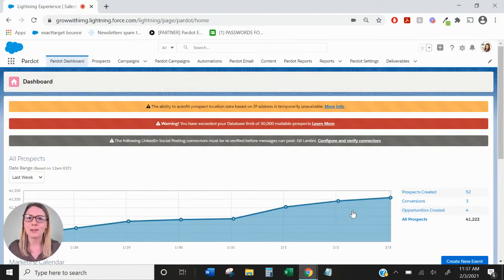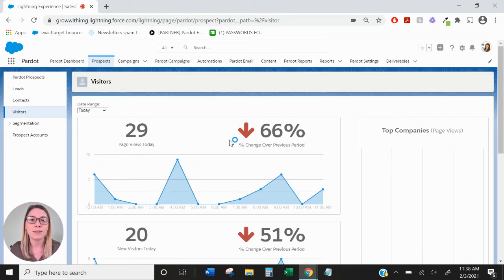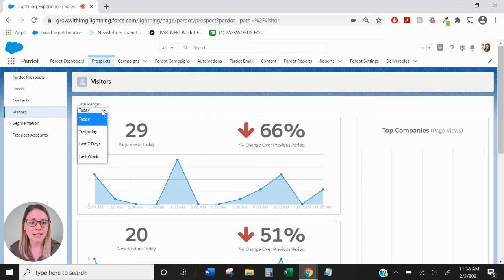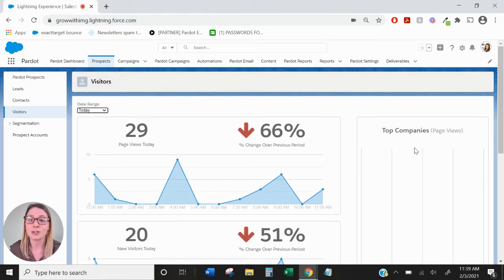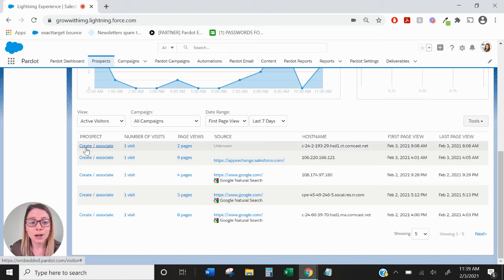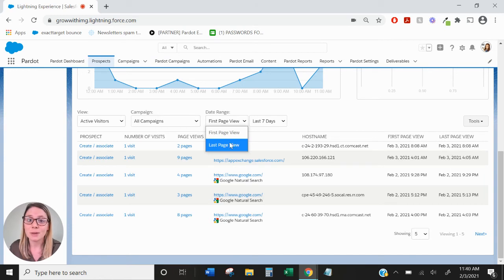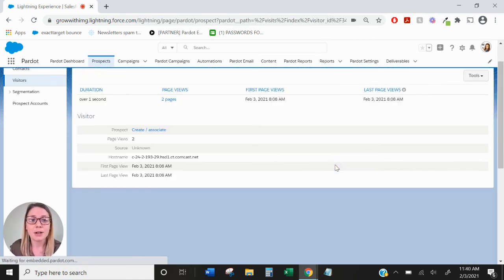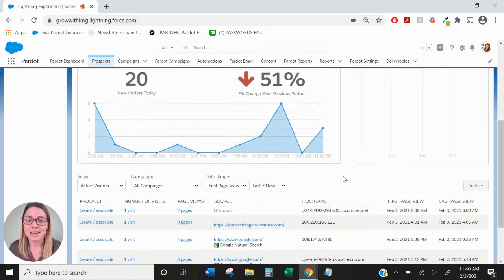Get to know your anonymous website visitors with Account Engagement (Pardot)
Account Engagement (Pardot) cookies a visitor as soon as they visit your site, and the Visitors dashboard will show you those visitors’ web engagement over time. See which companies are frequenting your site, drill down into the most frequented pages, and create/associate anonymous visitors with identified prospect records. Instead of using your master automation rules, try a segmentation rule for a quick solution instead! Check out Integrated Media Group’s Youtube Channel for more Account Engagement (Pardot) QuickClips for all of your digital marketing needs.